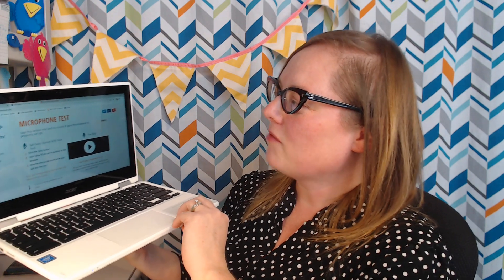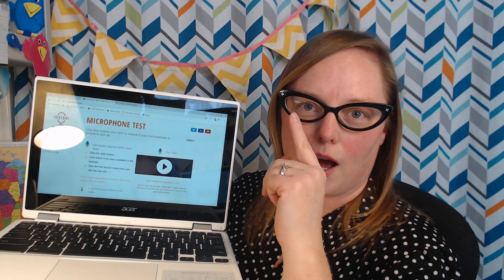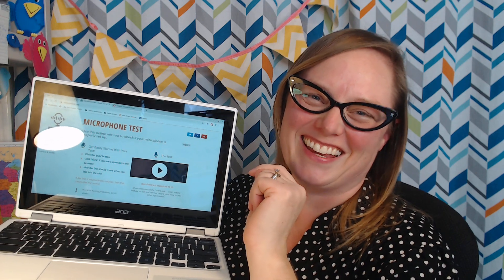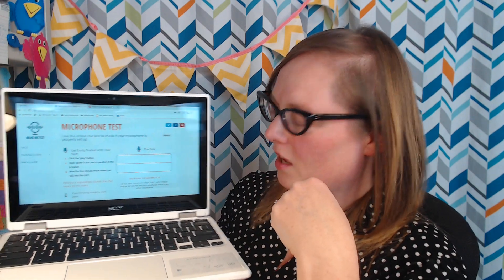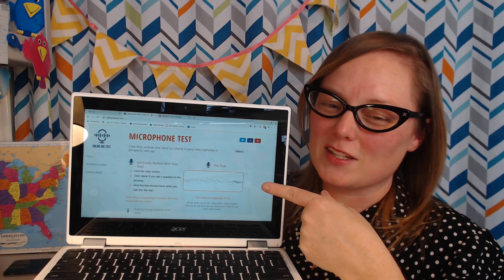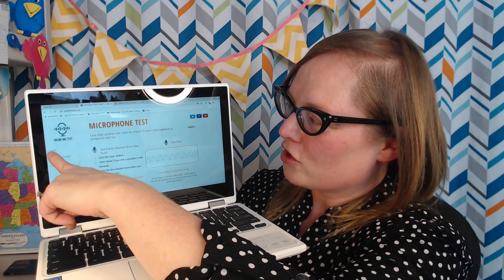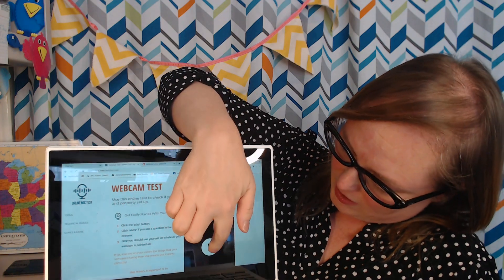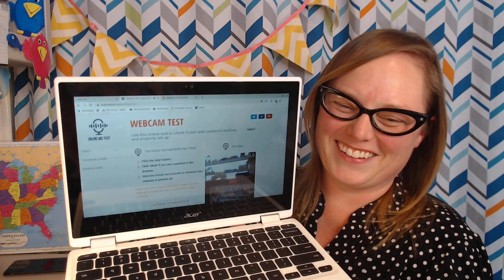How to Set up a Virtual Classroom during COVID-19 Quarantine (in 4 Easy Steps)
This is a quick tutorial on how regular teachers can set up an on-line classroom in 4 easy steps. There are no ads or commercials. This is just a tool to help the teaching community.